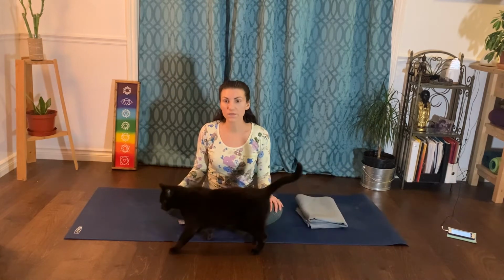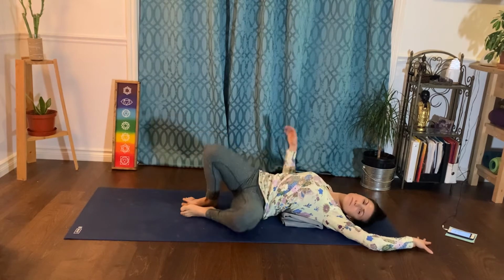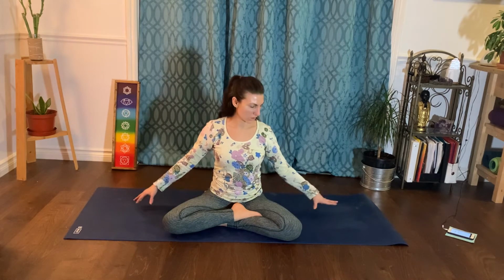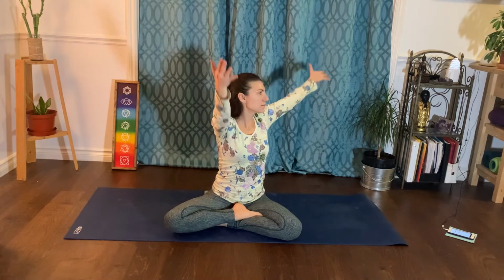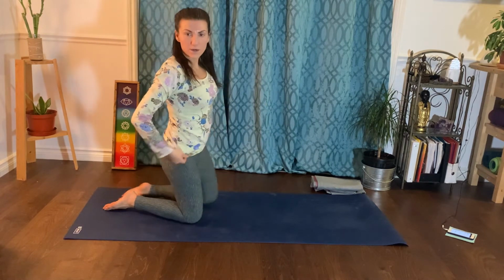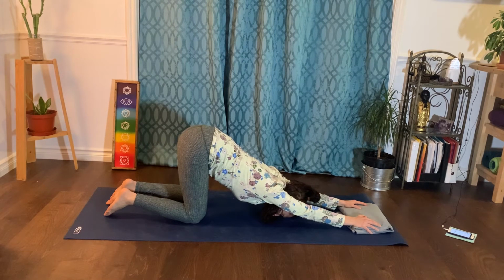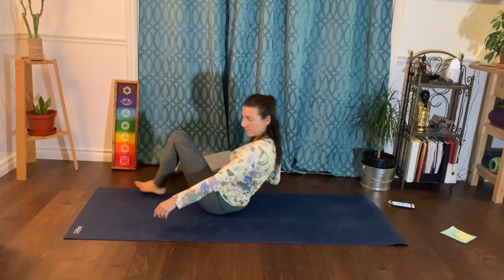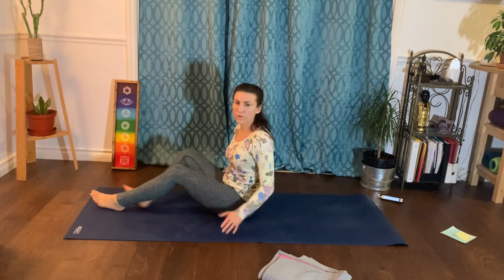Heart Expansion Yoga + Meditation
When we work on practices that balance the heart we gain a deeper sense of love and compassion for ourselves and others and feel a deeper sense of inner peace, and more...
Alternate nostril breathing lowers stress and heart rate, strengthens the cardiovascular and respiratory systems, gets the two hemispheres of the brain talking, and promotes well-being.
Heart Chakra Meditation- a lovely visualization where you may receive gifts!